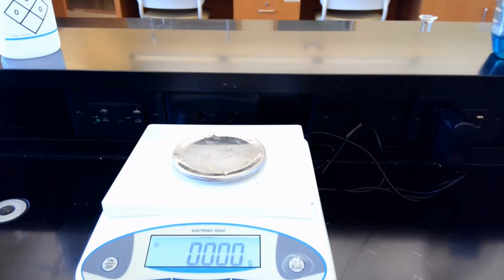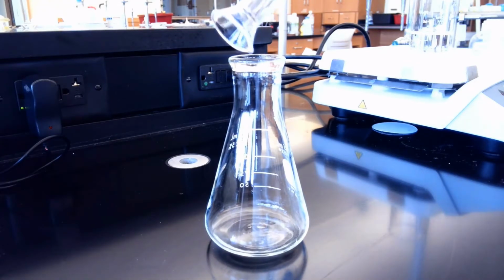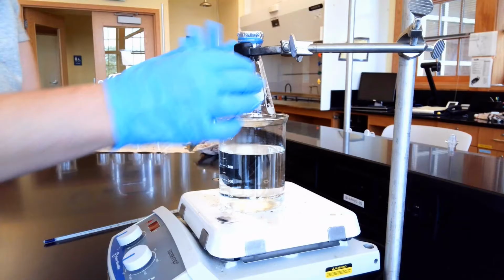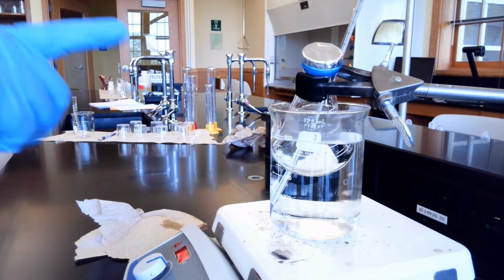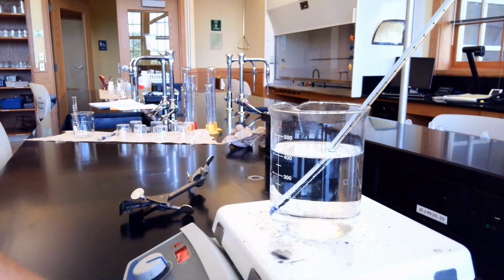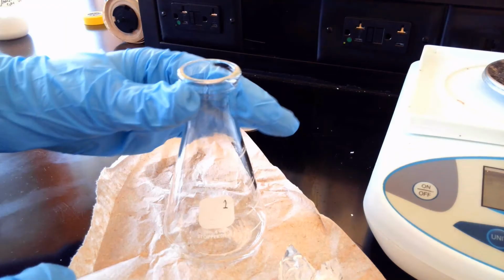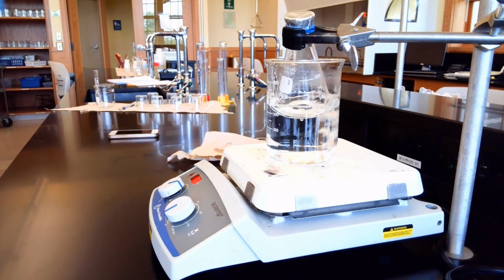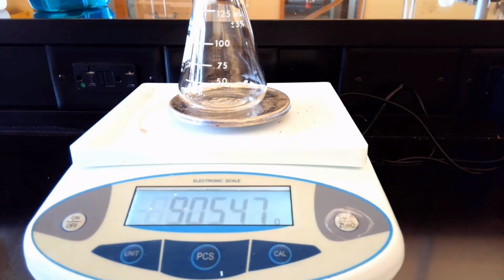Experiment #12 Molar Mass of a Volatile Liquid Trial 1 and 2